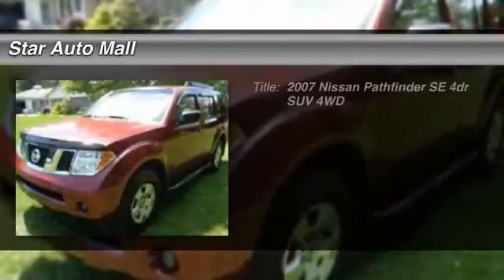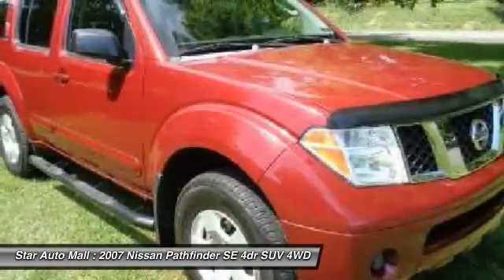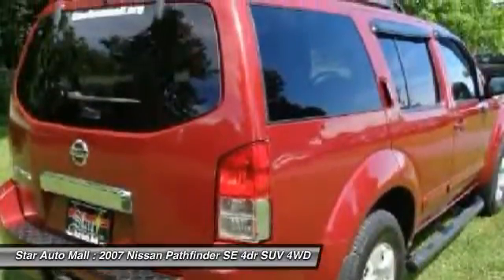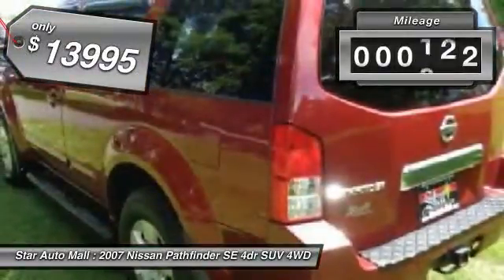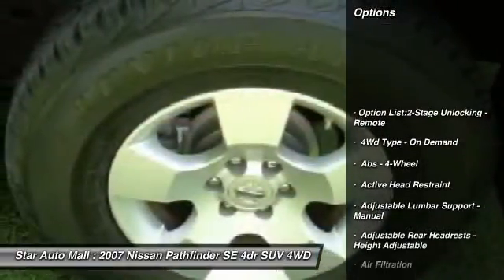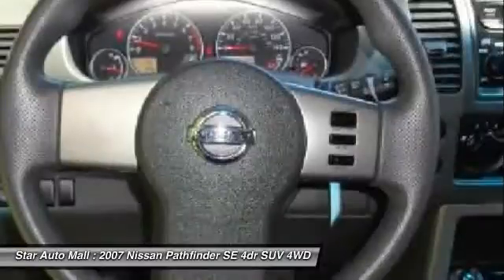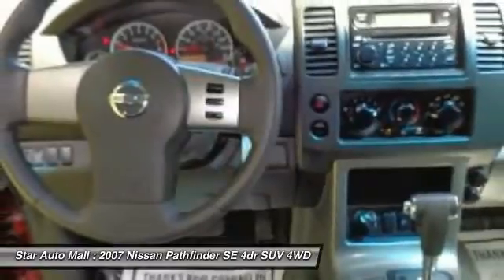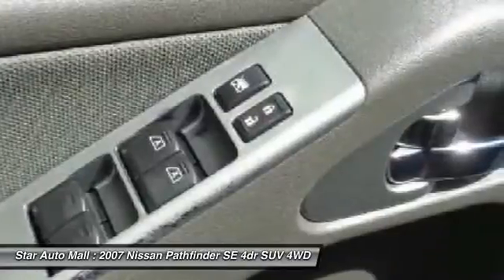2007 Nissan Pathfinder SE 4dr SUV 4WD Bethlehem PA 18020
2007 Nissan Pathfinder SE 4dr SUV 4WD